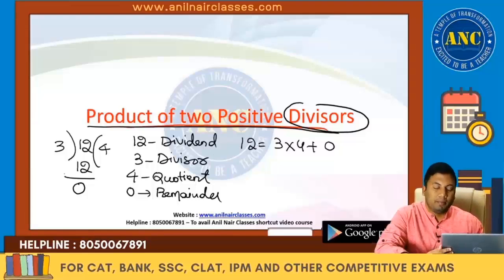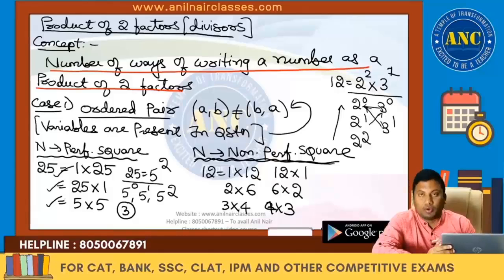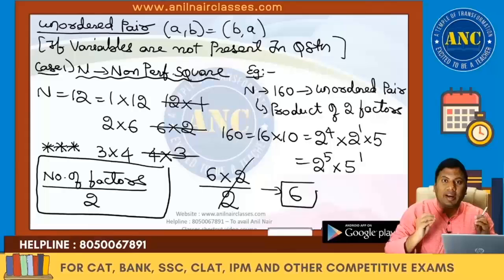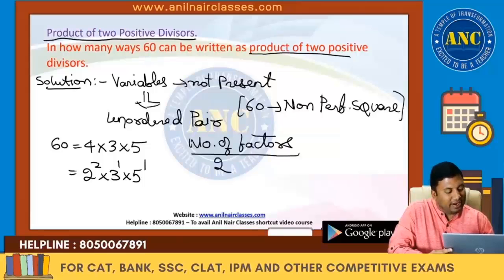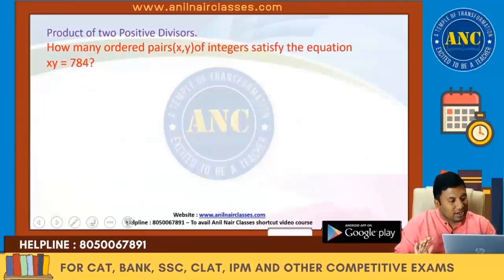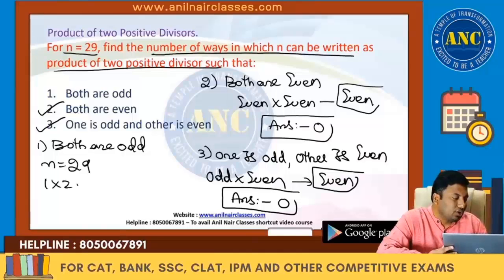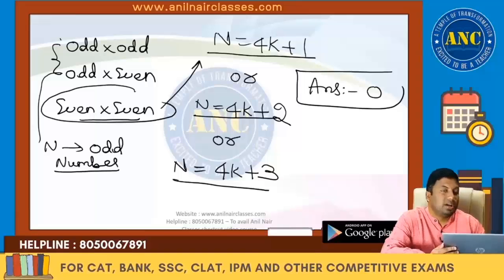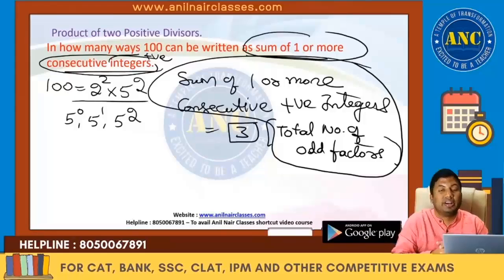Product of Factors Session-1 | Bank, CAT, IPM, SSC, CAT | Anil Nair Concepts, Tricks and Shortcuts